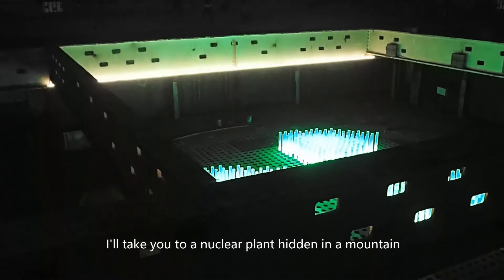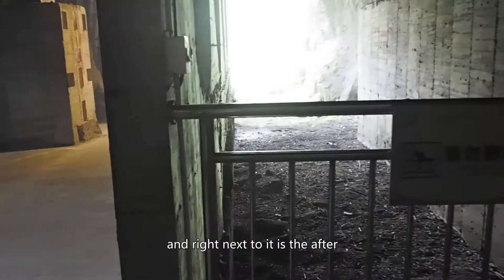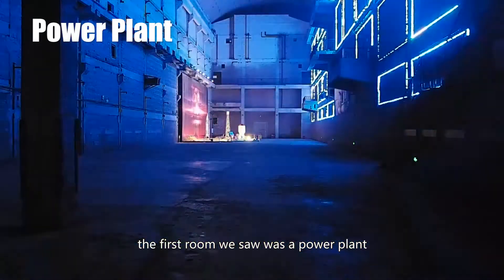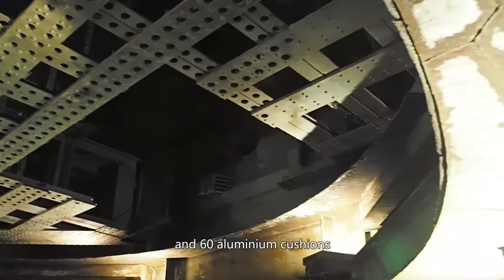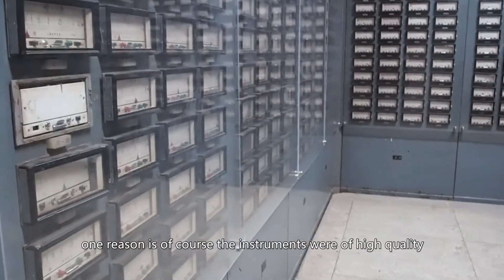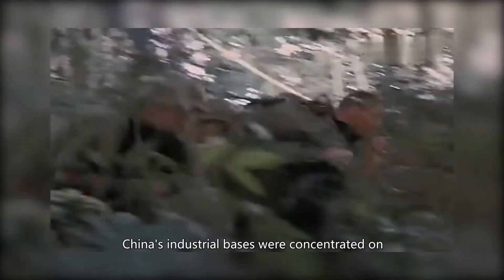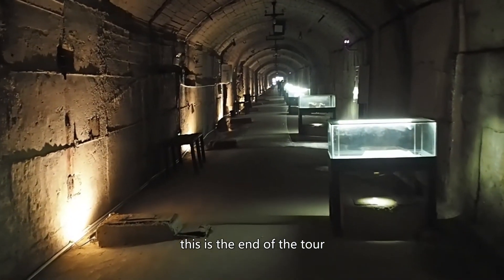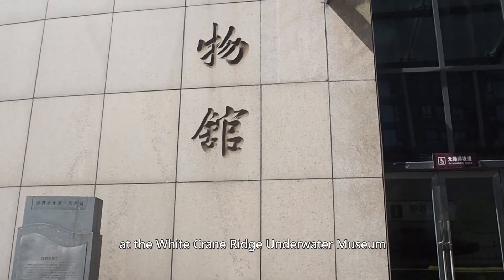A Tour Inside China's Underground Nuclear Plant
a tour inside the 816 nuclear plant in Fuling, Chongqing